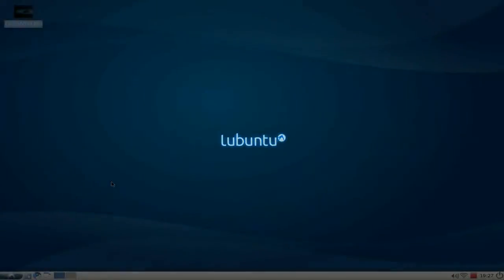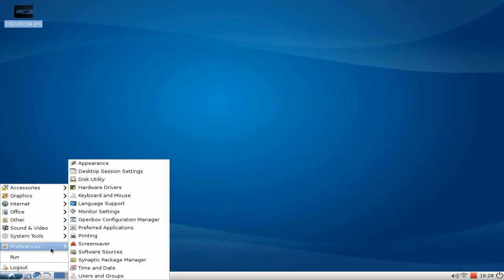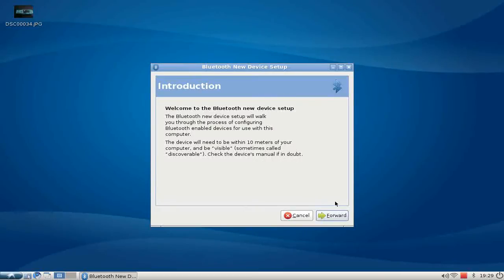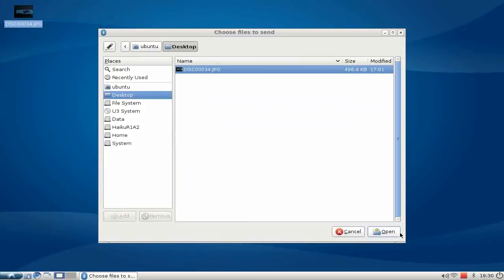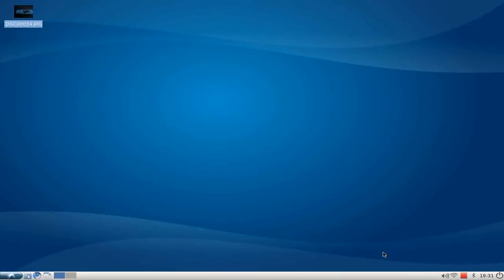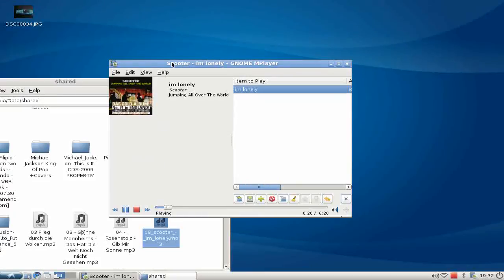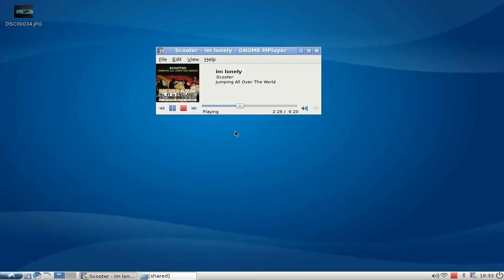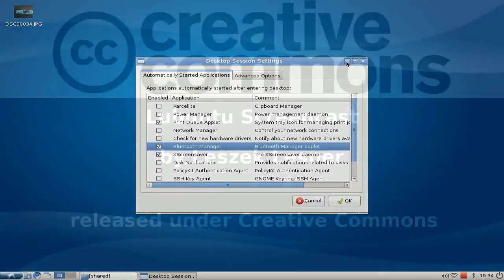Lubuntu Screencast : Bluetooth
In this screencast I show you how to connect your mobile phone via bluetooth with your Lubuntu 10.04 machine.